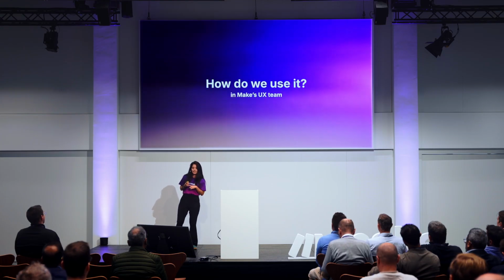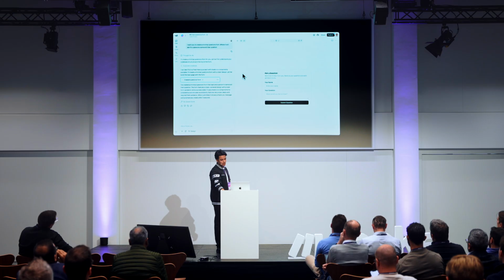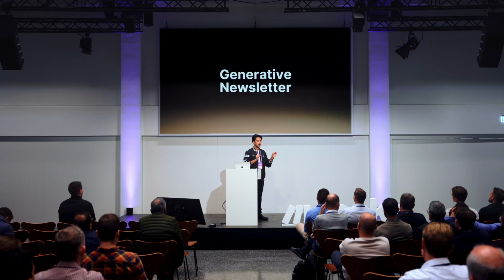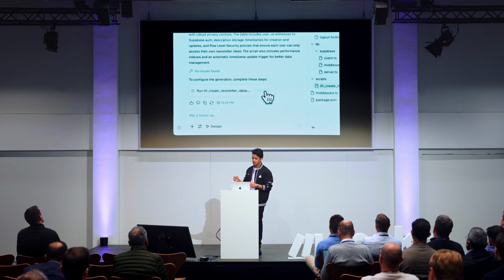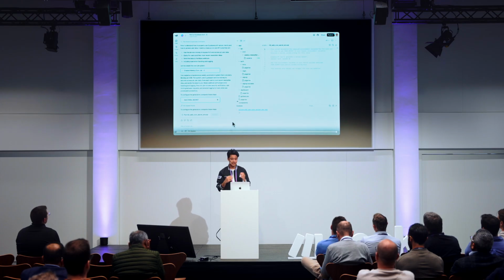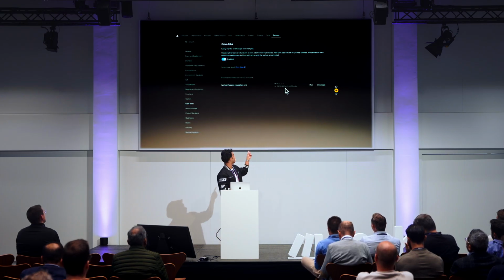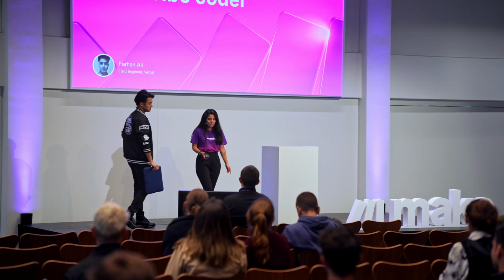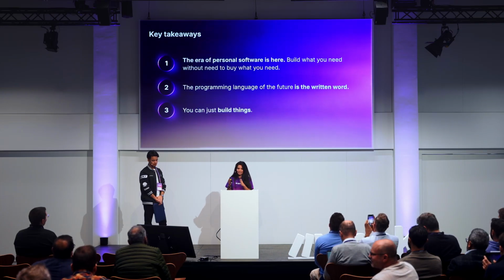Unleash your inner vibe coder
Heard the hype, but wondering what vibe coding is all about?

On Waves '25, we demystified this powerful, AI-assisted approach, sharing core principles of vibe coding and the know-how to connect your newly built applications to the rest of your tech stack using Make.

Tap into a new level of creativity and make your automation capabilities truly shine.